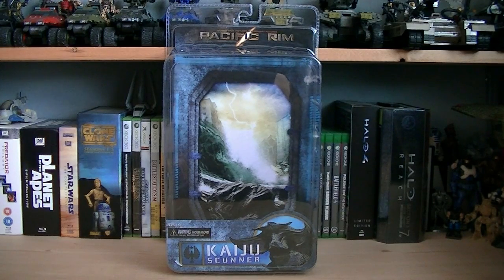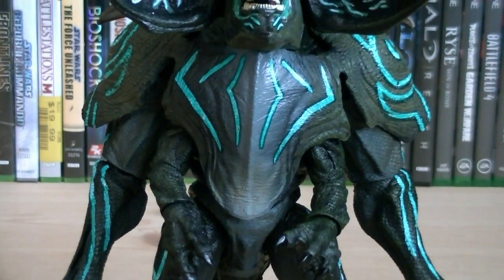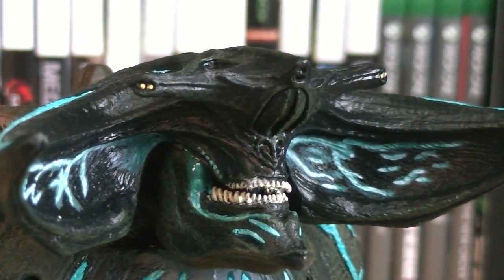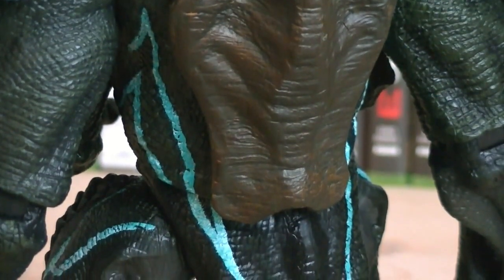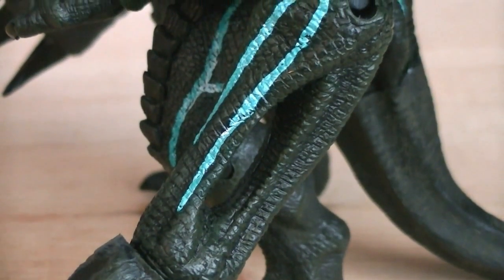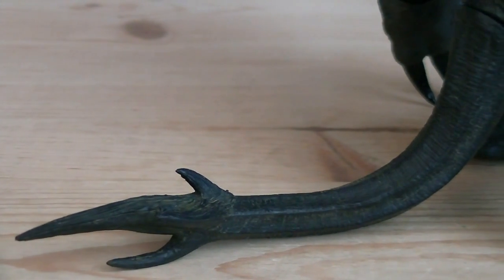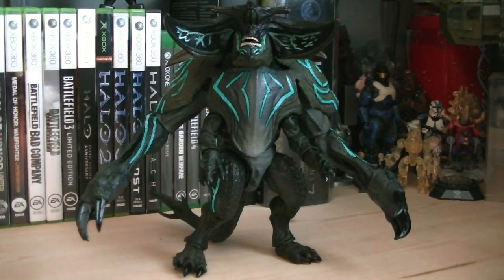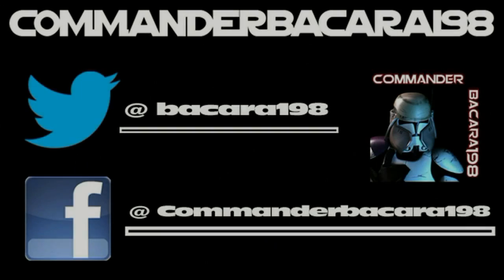NECA Pacific Rim Scunner (Kaiju) Review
Pacific Rim Kaiju Scunner from NECA! Retails for $24.99 and is a crazy cool Deluxe figure!